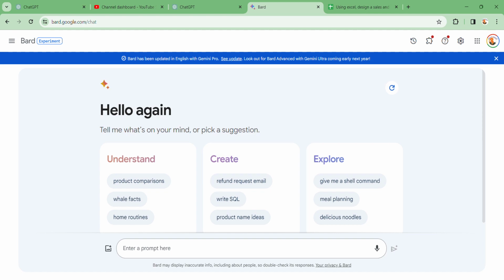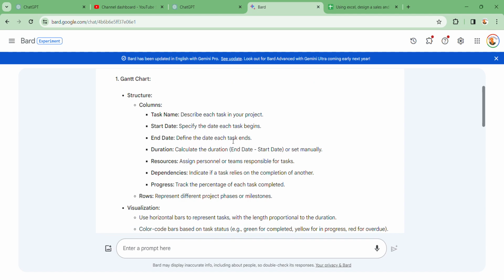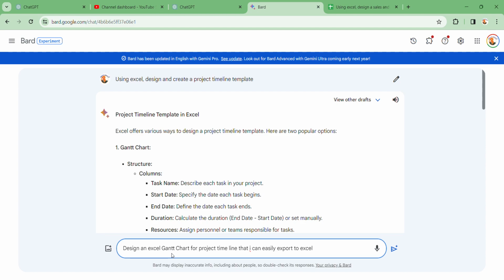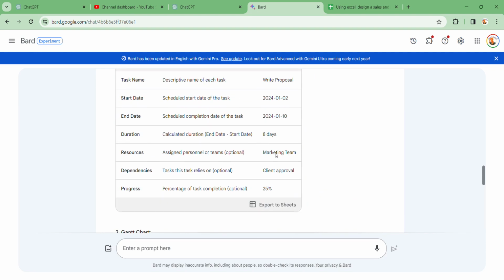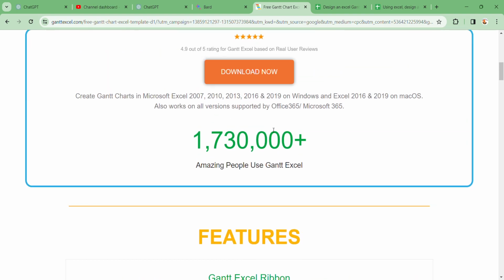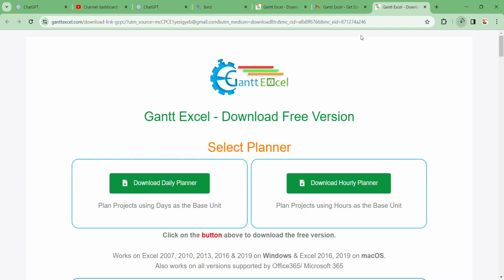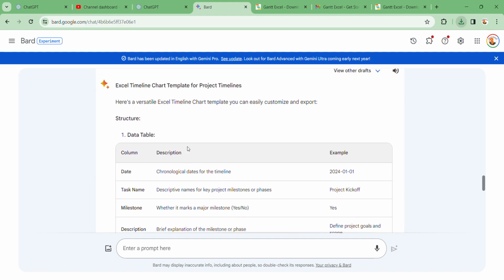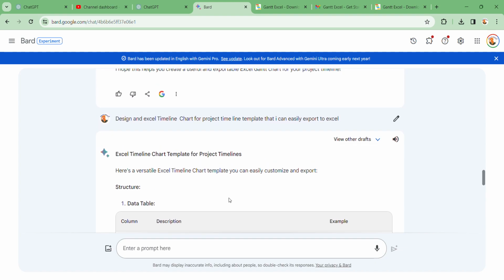How to create a project timeline template using Bard Ai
Looking to streamline your project management workflow? In this video, we’ll show you step-by-step how to create a professional project timeline template using Bard AI. Whether you're a project manager, a team leader, or just starting with AI tools, this guide will simplify your tasks and boost productivity! 💼

🔍 What You’ll Learn:
✅ How Bard AI can help you plan effectively
✅ Step-by-step process to design a project timeline
✅ Tips to customize templates for any industry
✅ Bonus hacks to save time and collaborate better

✨ Why Bard AI?
Bard AI is an intuitive and powerful tool that empowers you to handle complex tasks with ease. Perfect for project planning, scheduling, and task management!

🚀 Take Your Projects to the Next Level!
Don’t miss this beginner-friendly guide to make your work seamless and efficient. Watch now and transform the way you manage projects!

🎬 Ready to upgrade your project management game? Hit play, and let’s get started! 💡